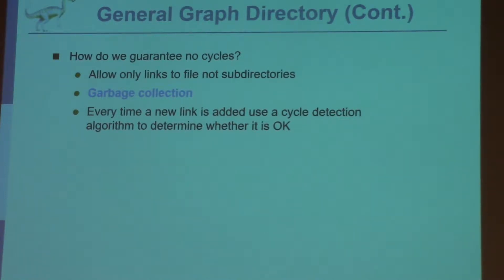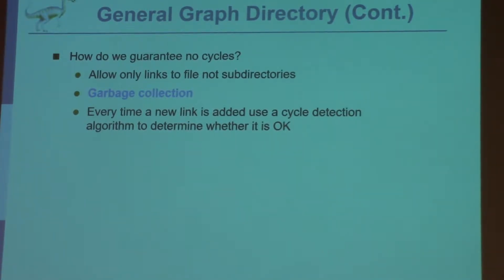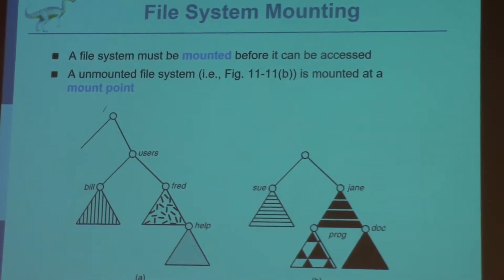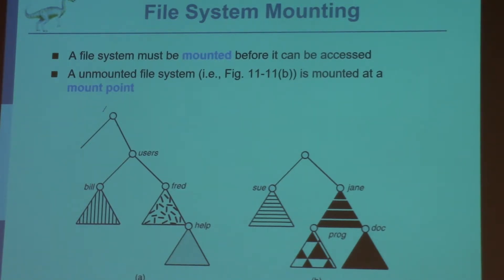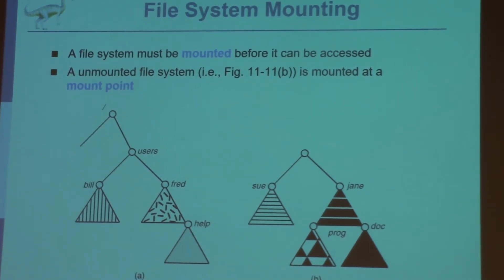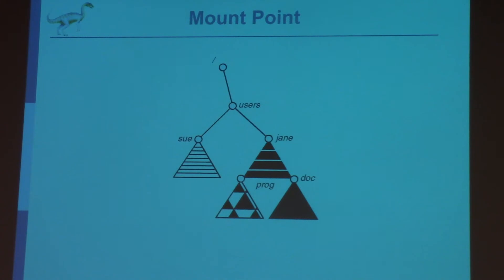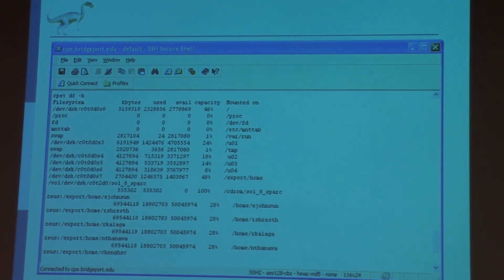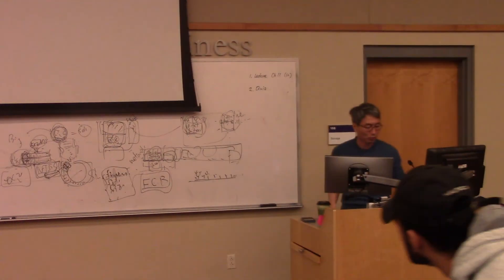CPSC503_Ch_W11_11_06_2017_03